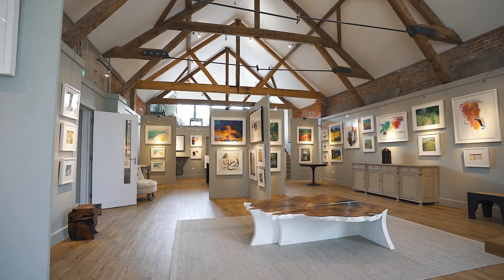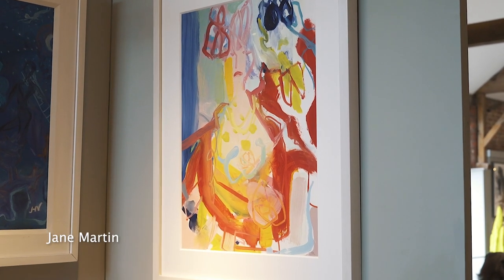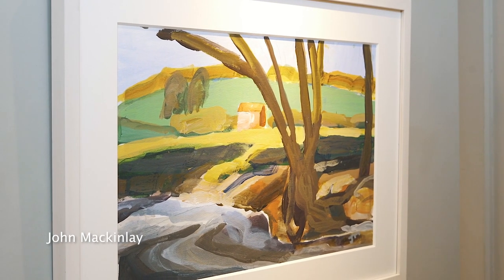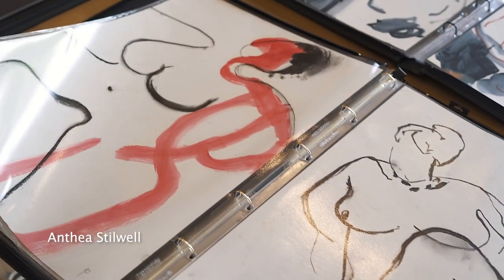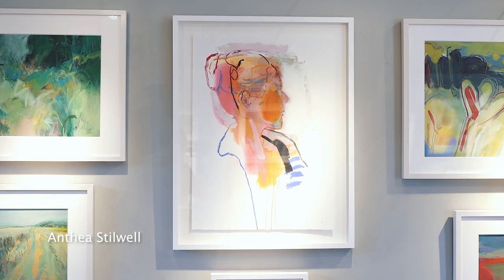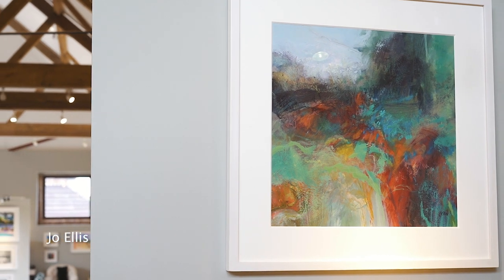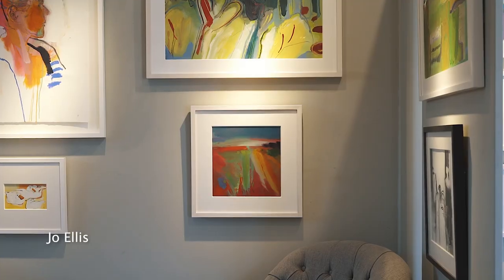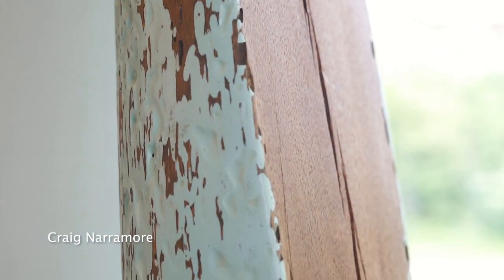Nadia Waterfield Fine Art | Just four + two Contemporary Artists Exhibition 2021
Just four + two Contemporary Artists is a group of three painters: Jenny Hill-Norton, Anthea Stilwell and Jo Ellis plus sculptor and furniture maker Craig Narramore. They are joined by fellow artists Jane Martin and John Mackinlay. This collection showcases the range of subject matter and media they explore, which together with their expressive individuality creates a vibrant exhibition.